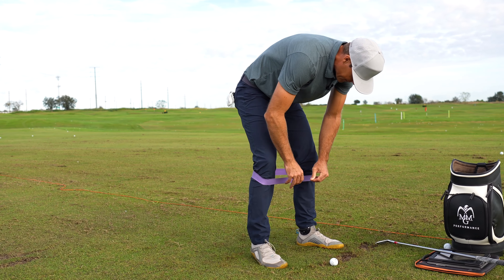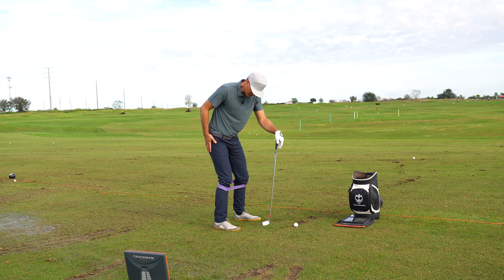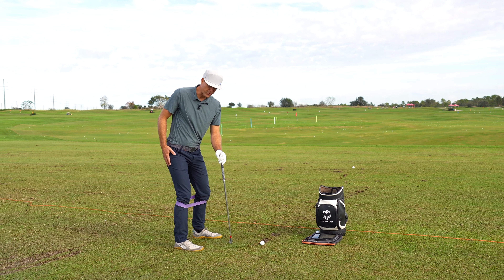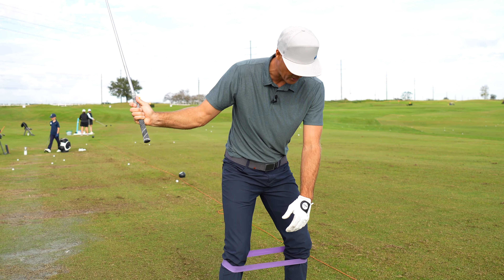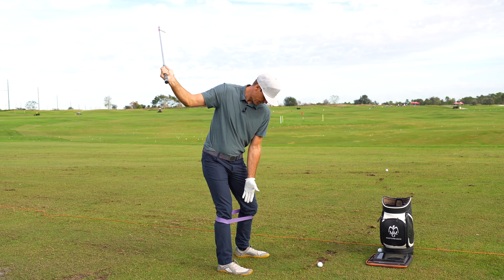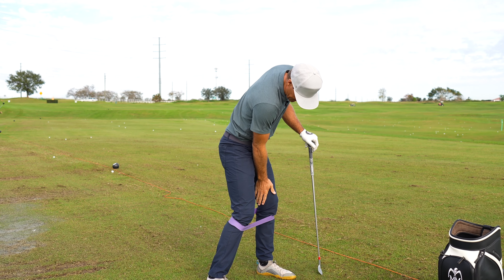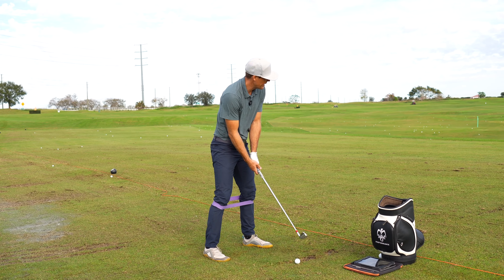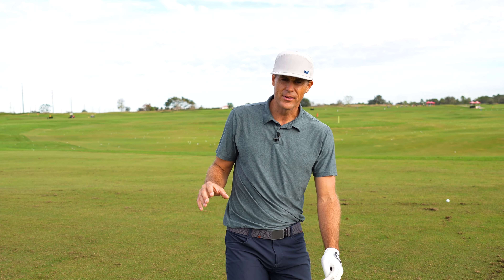IMPROVE LEG MOTION FOR YOUR SWING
BOOK A FULL DAY IN-PERSON EXPERIENCE WITH TYLER (8am-4pm) at OCN.

For info on MMG Performance and the programs offered from elite junior development, check out:

Tyler